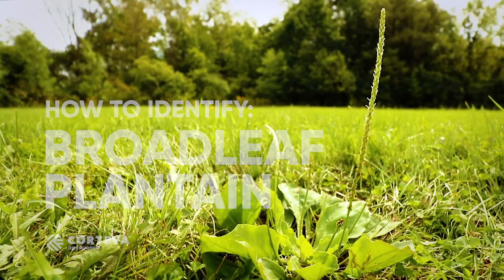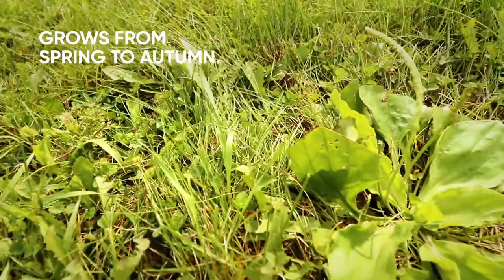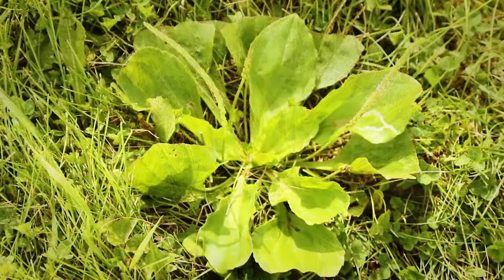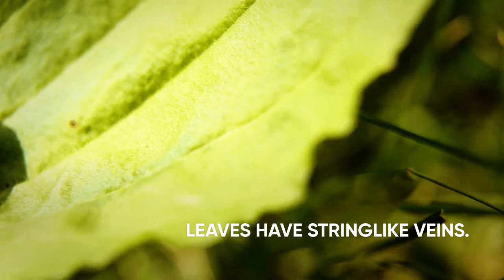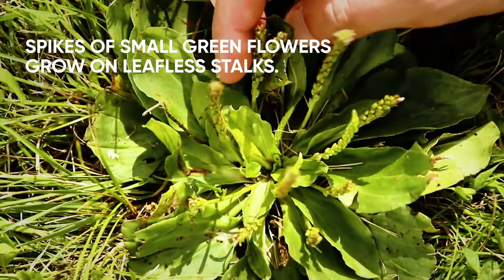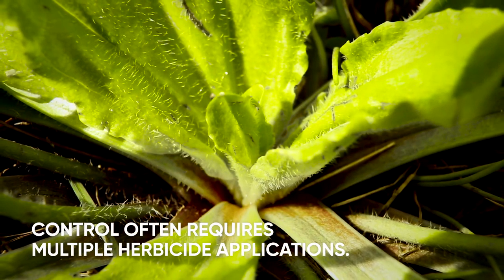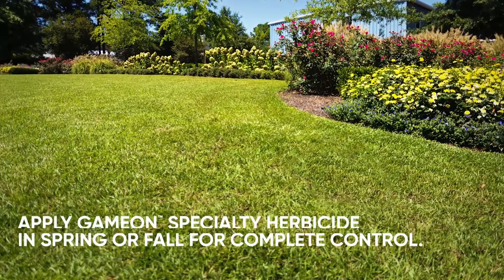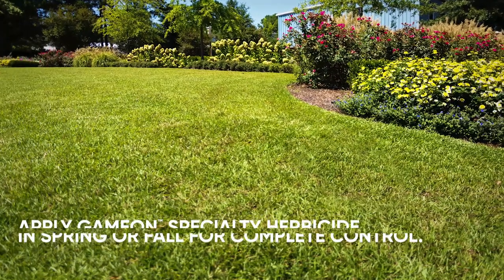How to identify Broadleaf Plantain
[SPONSORED CONTENT] A quick guide for identifying and controlling Broadleaf Plantain.

Video provided by Corteva Agriscience